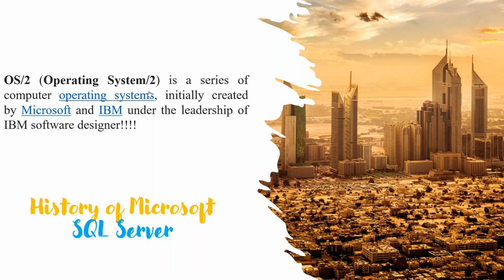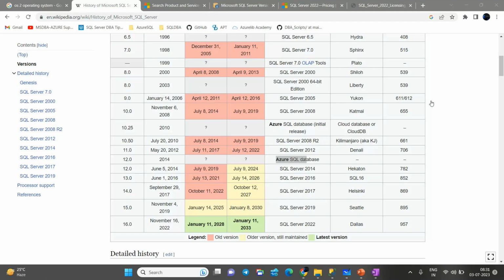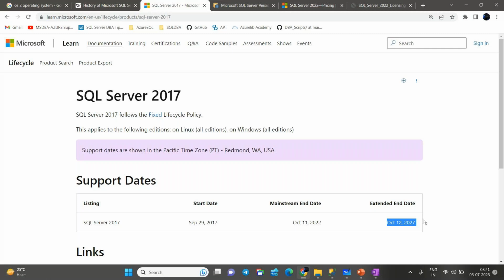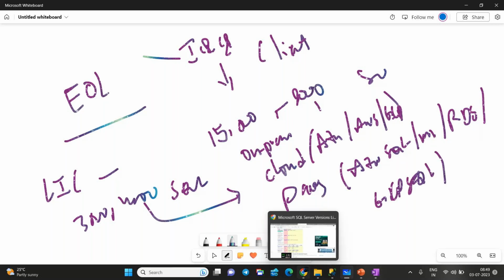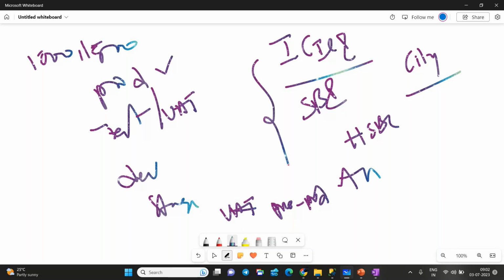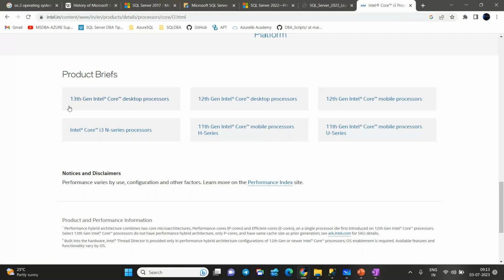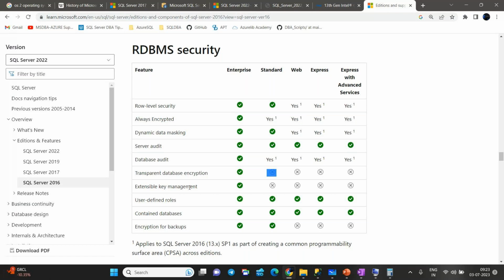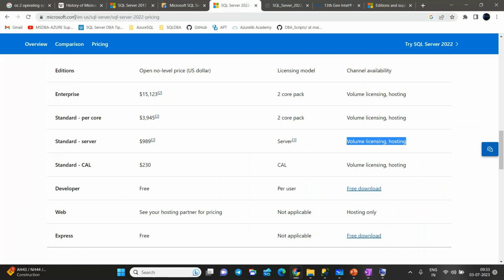DAY#1: SQL Server History & Licensing Models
Hi All
Good day!!

We are going to start complete.
" Microsoft SQL DBA + Azure SQL(IaaS/PaaS) , PostgreSQL DBA & Advance Performance Tuning"

Advanced concepts with LIVE DEMOS
    Always-On with Single subnet cluster configuration
    Always-On with Single subnet cluster with DNN configuration
    Always-On with multi-subnet cluster configuration
    Always-On configuration with load balancer
    Difference between Windows 2016 & 2019 on cluster configuration
    Managed Instance live demo(additional price)

Training 40th-Batch:
All concepts are with real-time discussion.
After registering, you will get the Goto meeting link to attend the demo.
Starts From 3rd July'23.